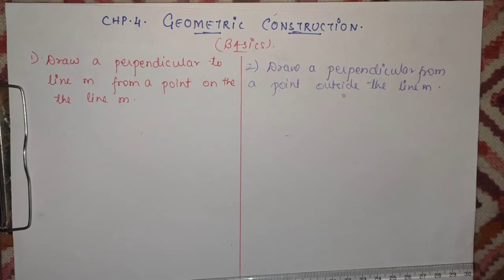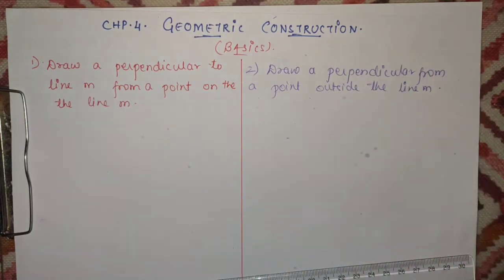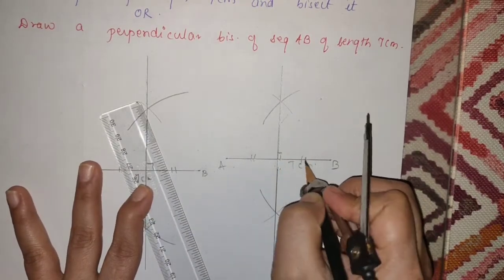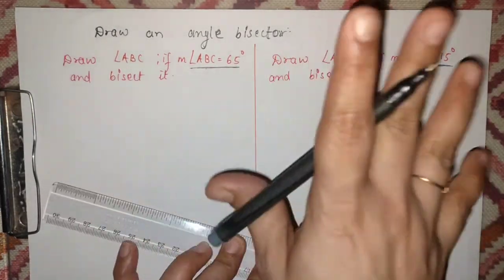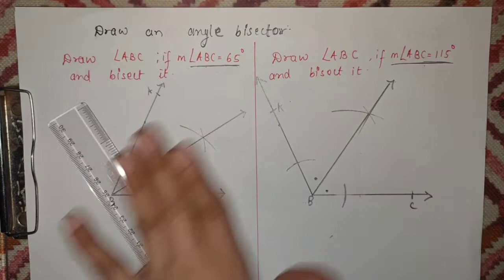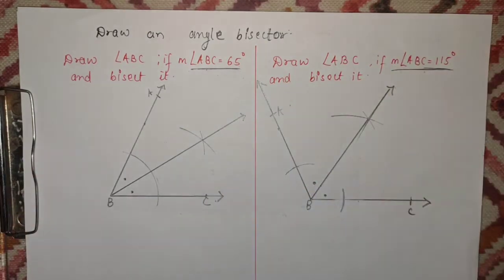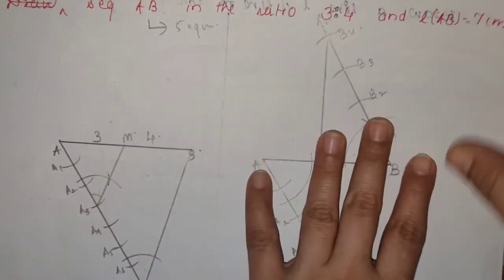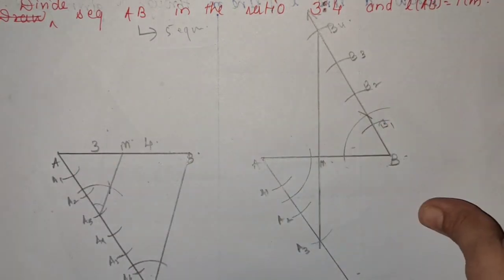Basic Geometric Construction Std X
perpendicular lines(point on the line and outside the line)
perpendicular bisector of a segment
Angle bisector of acute angle
 Angle bisector of obtuse angle
Congruent angles ( acute and obtuse angles)
Draw Parallel Lines
Dividing given seg in given ratio